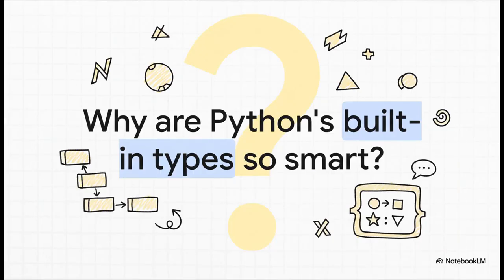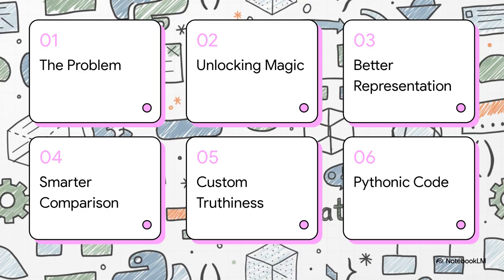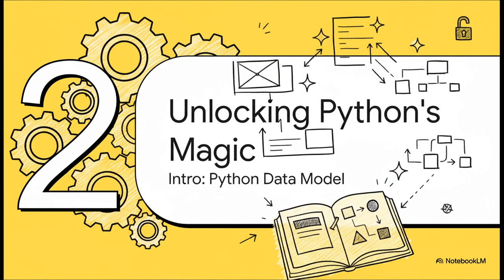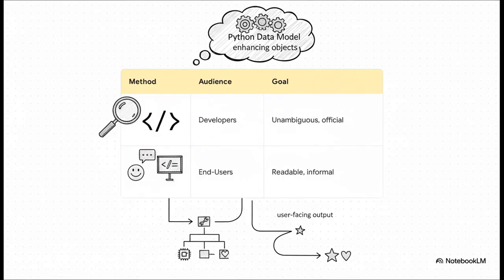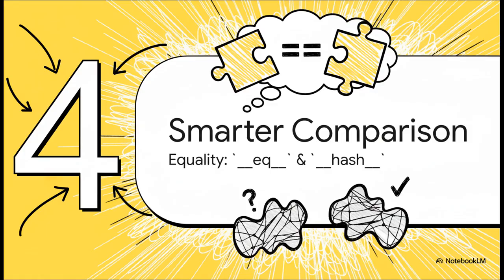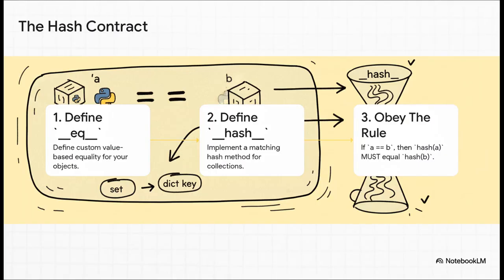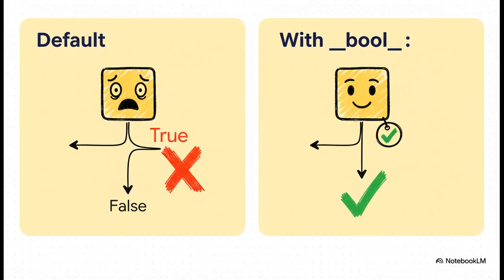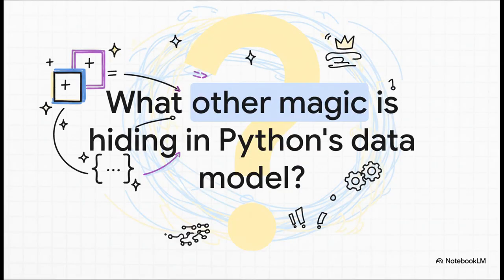Advanced Python (1/3) | Lesson 3: The Python Data Model - The Ultimate Guide to Dunder Methods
WARNING: This is not a passive tutorial. This lesson dives into the core of what makes Python... Python. Simply watching this video is not enough to master these concepts. To truly understand and apply the Python Data Model, you need hands-on practice. to access

✅ Detailed Explanations: Go beyond the surface with in-depth articles.
✅ Interactive Quizzes: Test your understanding of the unbreakable __eq__ and __hash__ contract.
✅ Practical Coding Exercises: Build the ORM User model and BankAccount class in our online environment.

This is Lesson 3 of our Advanced Python Programming (1/3 ): Internals & Advanced Language Concepts course—the first part of our elite 3-part Advanced series. You've mastered the basics; now it's time to become a Python architect.

Unlock the Architect's Toolkit 🛠️

Ever wonder why len() just works on a list, or why you can print() a string and get a clean output? It's not magic—it's the Python Data Model, a powerful system of "dunder" (double underscore) methods that allows your custom objects to speak fluent Python.

In this lesson, we reveal the secret handshake between your objects and the Python interpreter. You will learn to write code that is not just functional, but truly Pythonic.

🔥 In This Lesson, You Will Master:

• The "Why": Understand the philosophy behind the Python Data Model.

• Superpower #1: Representation: Learn the crucial difference between __repr__ (for developers) and __str__ (for users).

• Superpower #2: Comparison: Implement __eq__ for value-based equality and master the unbreakable __hash__ contract to make your objects work in sets and dictionaries.

• Superpower #3: Truthiness: Control how your objects behave in if statements using __bool__ and __len__.

• The Capstone Project: We combine all these powers to build a professional User model for an Object-Relational Mapper (ORM)—the same technique used by frameworks like Django and SQLAlchemy!

This isn't just about learning a few new methods. This is about changing the way you think about object-oriented programming in Python. This is the leap from being a developer to becoming a software architect.

Ready to unlock the next level?

The Complete Python Pathway:

This is part of our comprehensive curriculum designed to take you from absolute beginner to industry-ready expert:

• Beginner Python: Your first steps into the world of programming.

• Intermediate Python: Build a solid foundation of core concepts.

• Advanced Python (You Are Here ): Master the internals and become a Python architect.

• Part 1: Internals & Advanced Language Concepts

• Part 2: High-Performance Python & Concurrency

• Part 3: Architecture, Design Patterns & Production